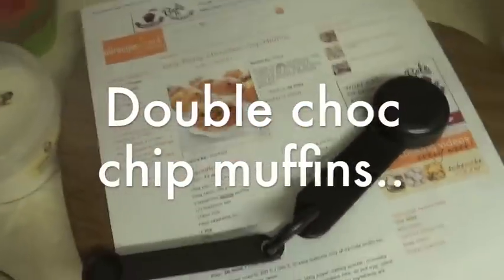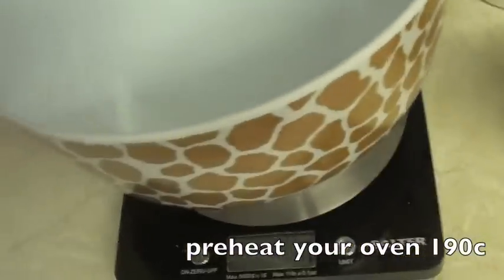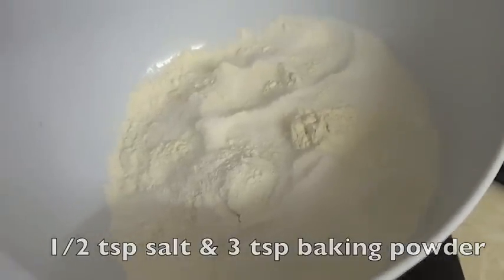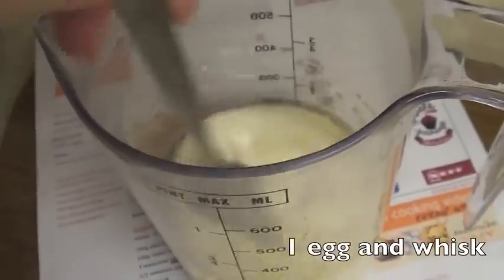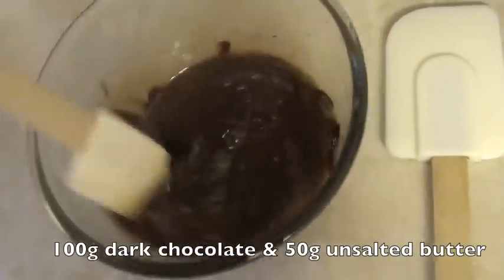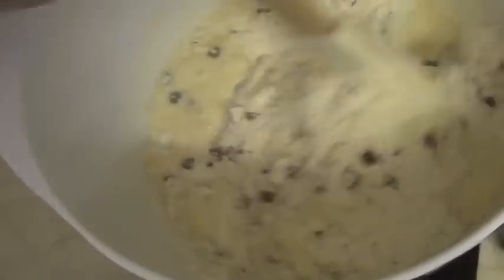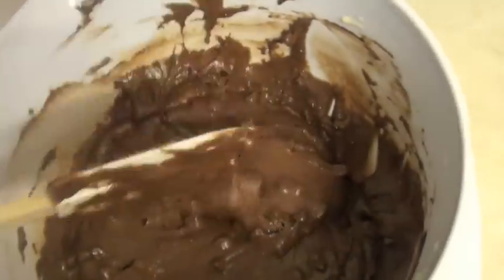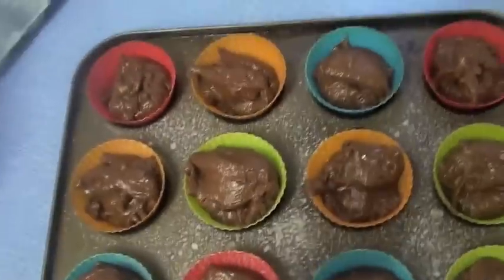Double choc chip muffins...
instragram: violetmae30